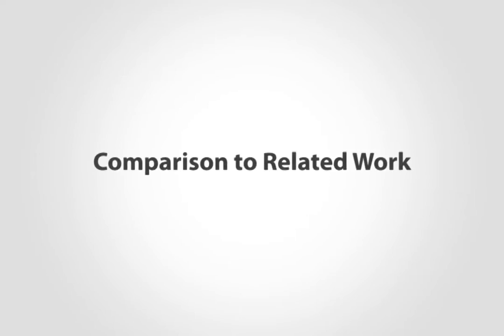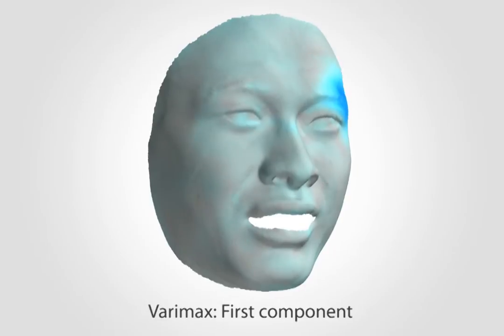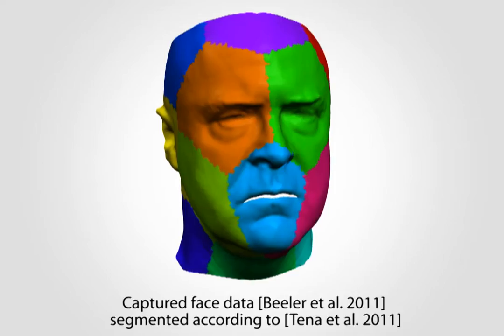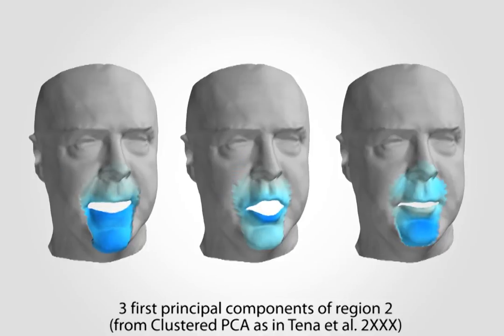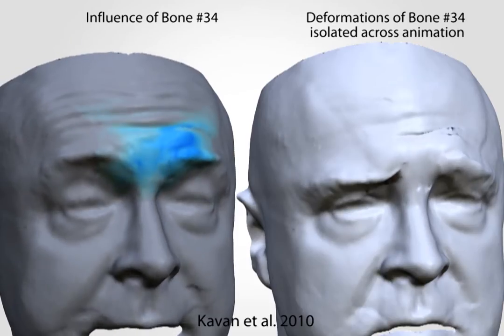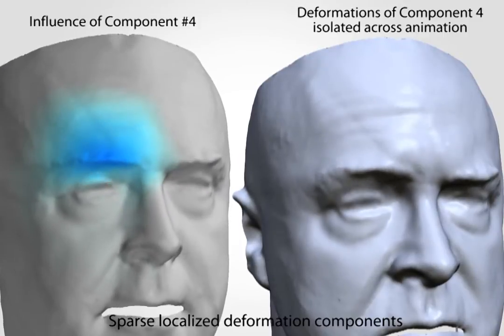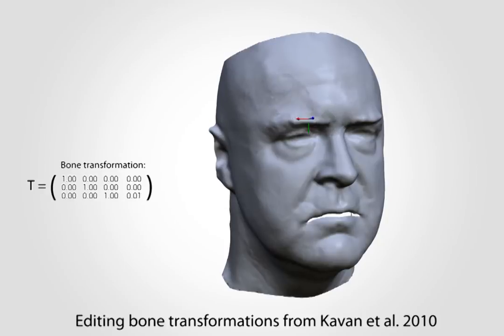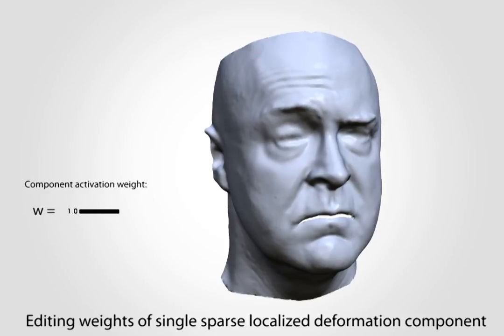Sparse Localized Deformation Components, Comparison to Related Work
Second Supplementary Video to the paper "Sparse Localized Deformation Components"